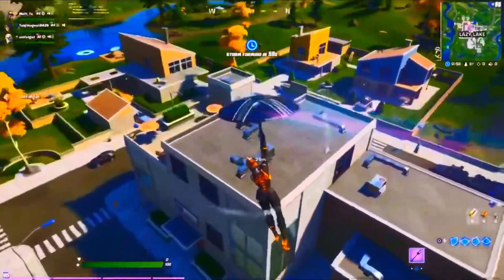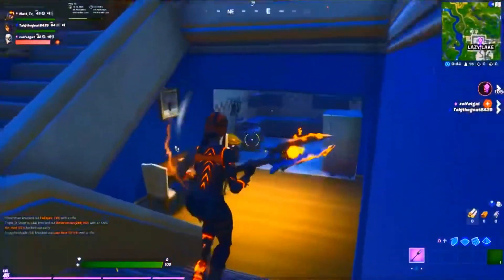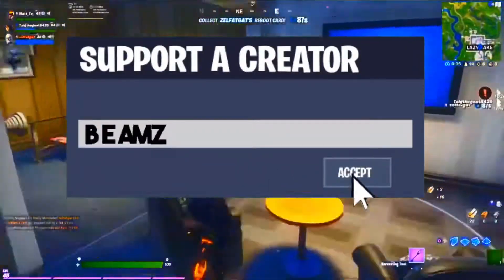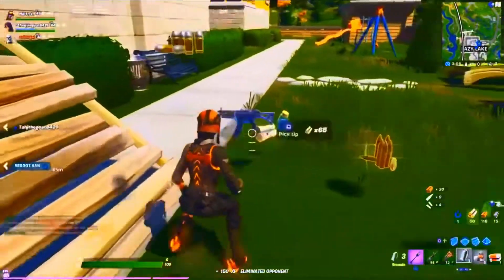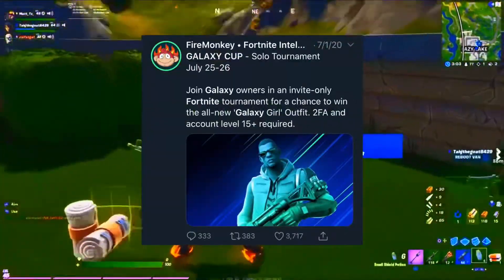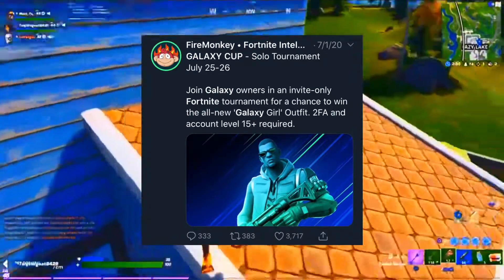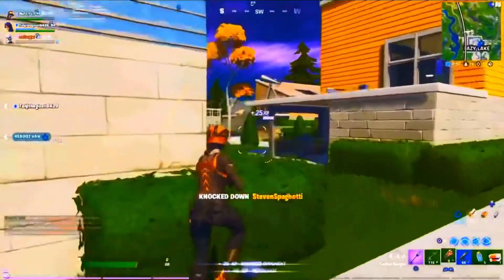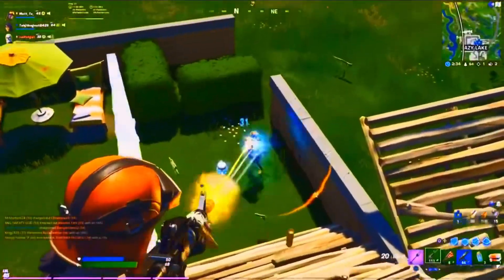How to get the Female Galaxy Skin For Free!!!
Want to Enjoy Christmas? Watch This Video  "22 TIPS TO ENJOY CHRISTMAS IN 2023!"
Code: Beamz
If you want to play fortnite with me , add me (CoDE BEAMZ)(Epic please don’t ban me)

Rules of the stream
No hate speech
No cursing
No arguing
No self promos (if you are not on my shoutout list)
No accusing
If u disobey any of these rules, the user will be put in timeout or blocked
If you enjoyed the stream/video don’t forget to
And share with friends 💌
Shoutout to :
XxPNA(Moderator)
XxPNA Reacts
Drippy FN
Joey_2nice
Pirate2105
Mint leader yt

fortnite fortnite trailer # fortnite beamzyt 100shots # costarica famous epicgames arenaduos fortnitesettings arenagrinder clantryouts.

fortnite fortnite trailer # fortnite beamzyt 100shots # costarica